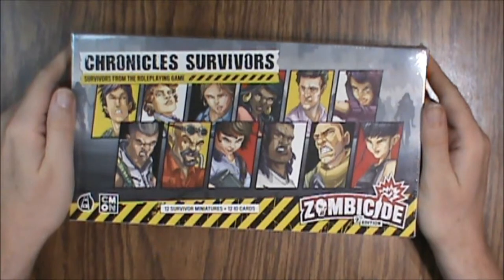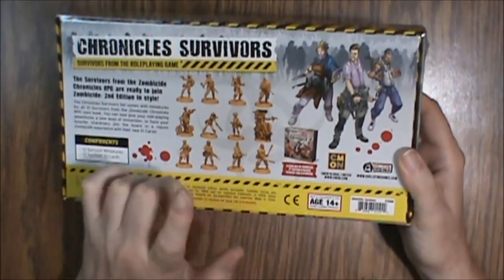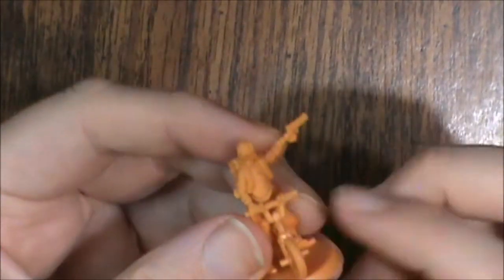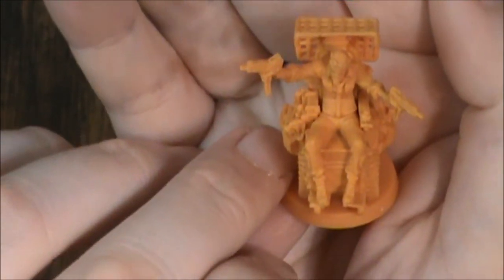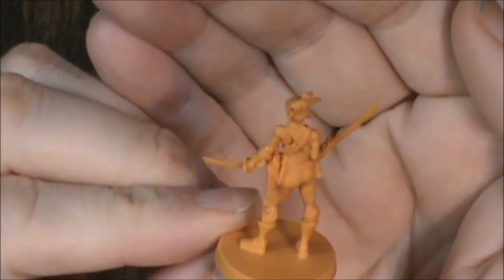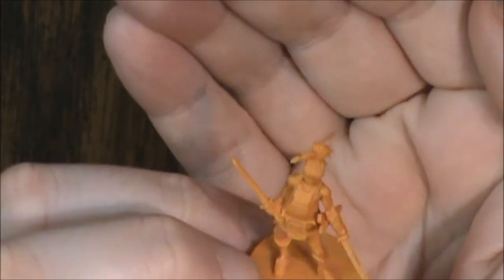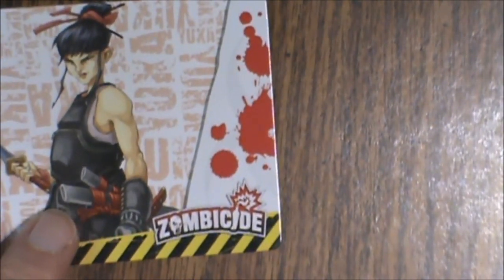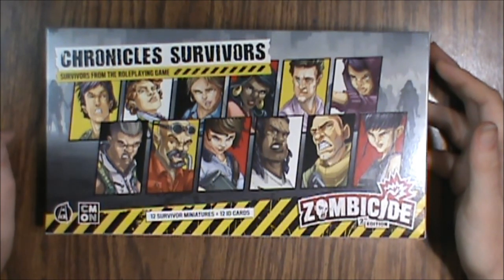Chronicles Survivors Zombicide Expansion Set (2020, CMON / Guillotine Games) -- What's Inside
Welcome to Roll for Sanity! On this episode of What’s Inside, we’re looking at a copy of the Chronicles Survivors from Cool Mini or Not (CMON) and Guillotine Games. These miniatures are the characters from the Zombicide Role Playing Game (RPG) but with cards in this set for use with the Zombicide 2nd edition miniatures board game!